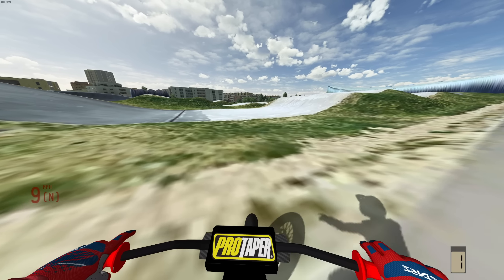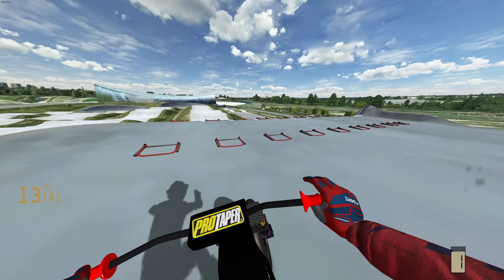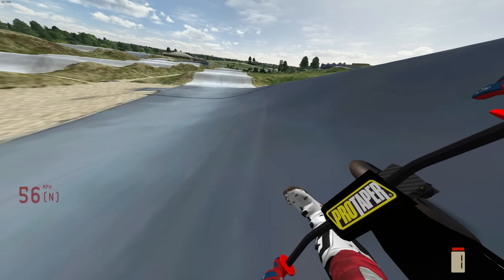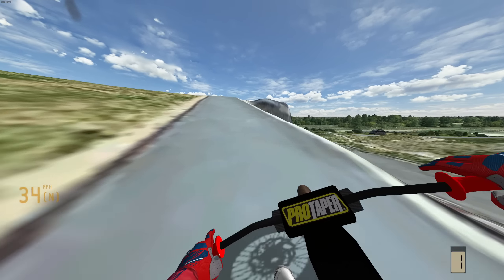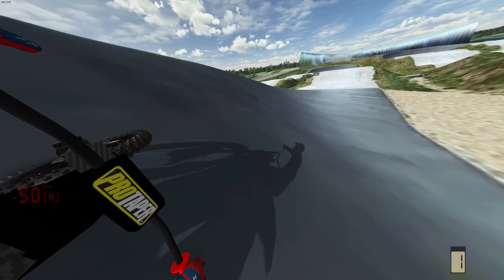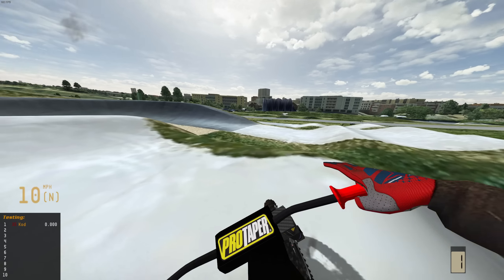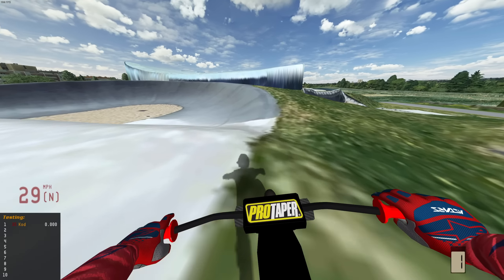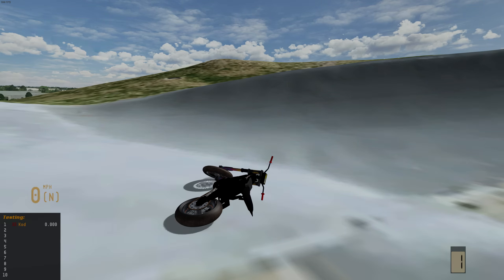RIDING A SURRON ON A BMX PARK IN MXBIKES WAS INSANE!!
Today we took the surron onto the BMX Park and it was INSANE! This surron actually RIPS!

Zombies Channel - @norriszombies4878